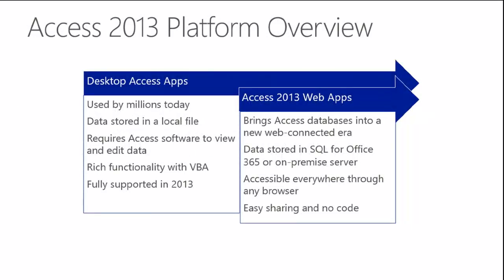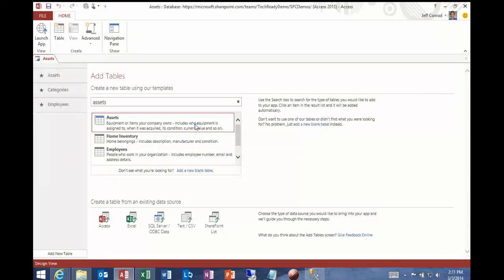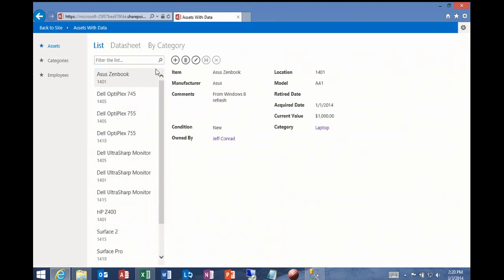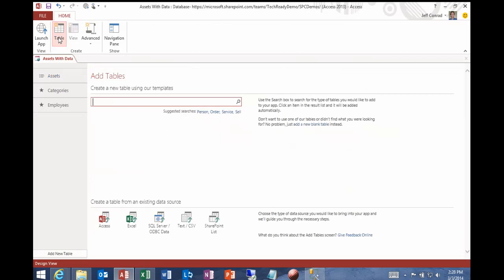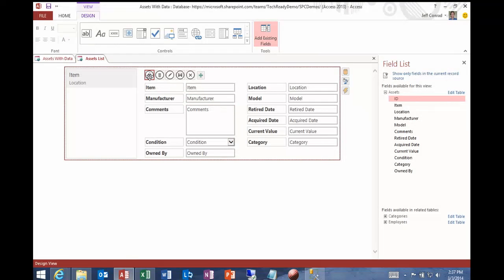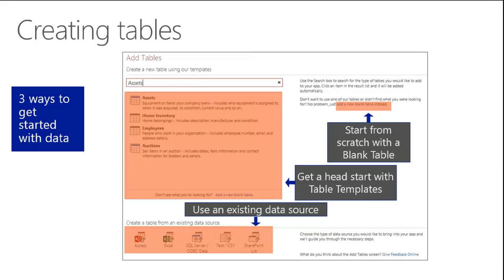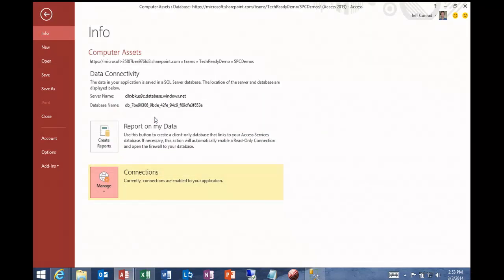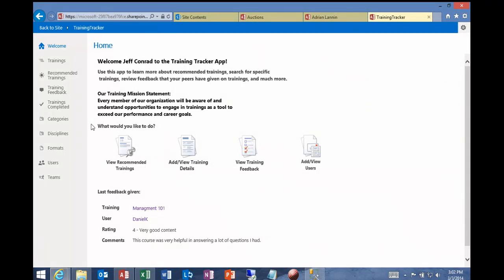SharePoint Conference 2014 Anyone can build a SharePoint App with Microsoft Access